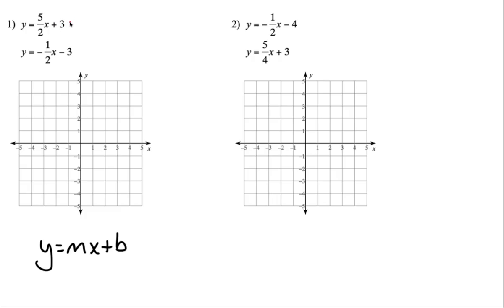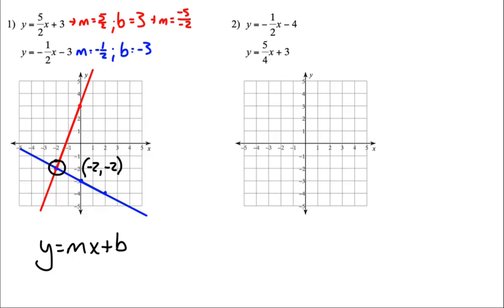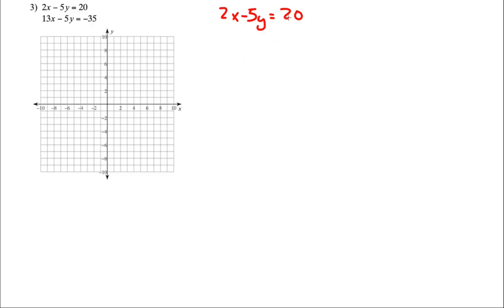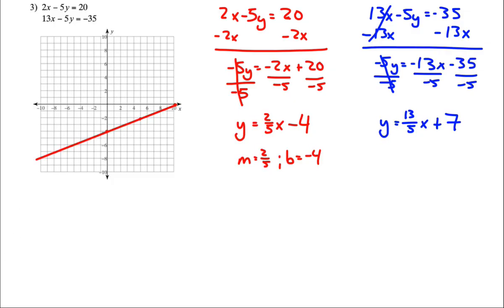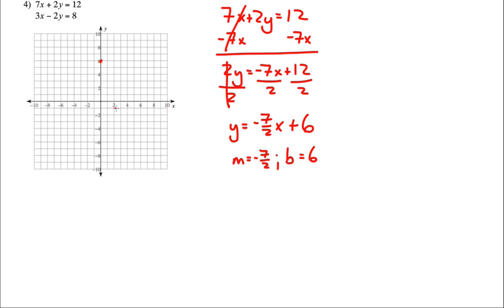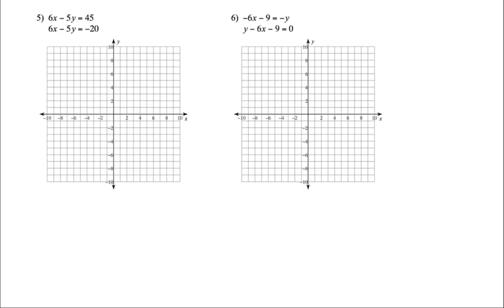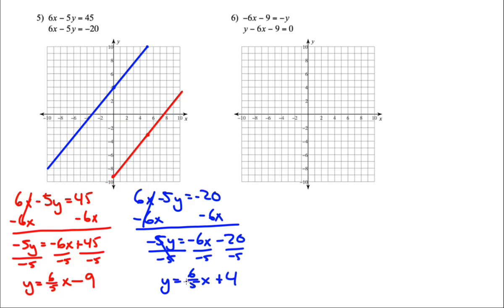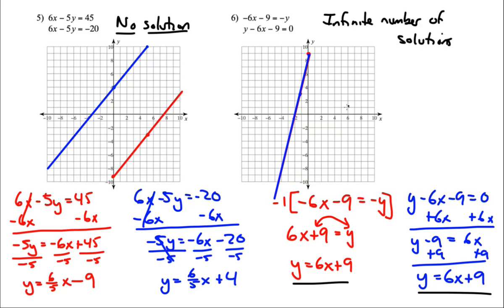Solving Systems of Equations through Graphing Example Problems